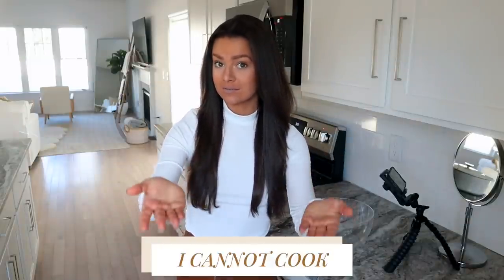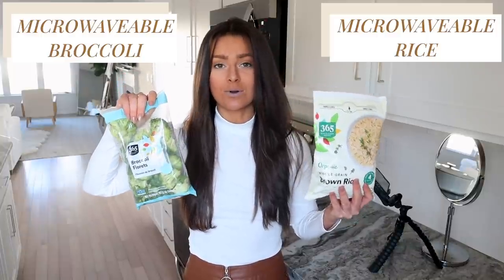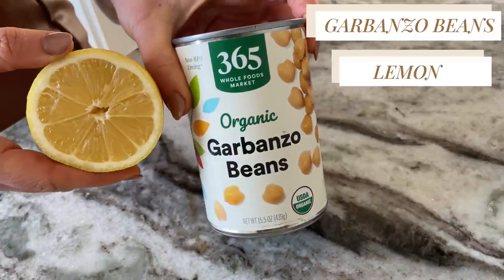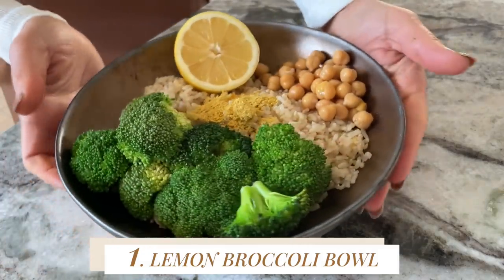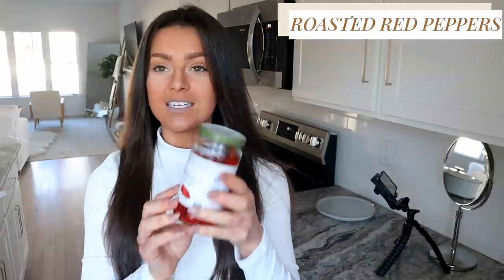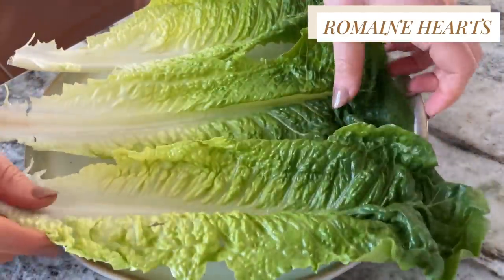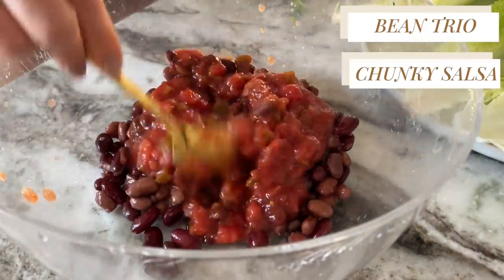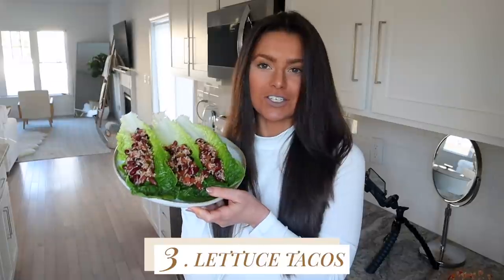Starch Solution Recipes for People Who Can't Cook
My name is Healthy Emmie. I’ve been featured in Forbes, HuffPost, PopSugar, and more as the go-to nutritionist for plant-based weight loss. I’ve personally coached thousands of people. Combining the teachings of Dr. John McDougall’s Starch Solution, Dr. Joel Furhman’s Nutritarian Eat To Live Diet, Dr. Alan Goldhamer, Dr. Doug Lisle, Dr. Caldwell Esselstyn, T. Colin Campbell, Dr. Neal Barnard, Dr. Dean Ornish, Dr. Michael Greger and more… I’ve trademarked my Slim on Starch® system for weight loss and weight maintenance. I’ve received my certificate through the Institute of Integrative Nutrition which qualifies me to coach individuals. Each client in my Slim on Starch program works with me, as well as my carefully selected team of nutrition coaches who are registered dietitians in their personal practices. Each client also works with a carefully selected team of mindset coaches, whose personal practices stretch from therapists, trauma specialists, addiction specialists, psychologists, health coaches, doctors, personal trainers, and more. If you’re interested in working with me and my team, please I look forward to helping you change your life. You deserve health and happiness.

0:00 Lemon Broccoli Bowl
3:50 Mediterranean Bowl
5:50 Lettuce Tacos